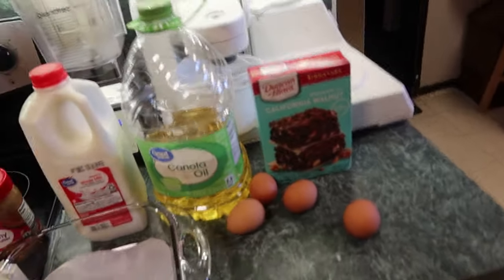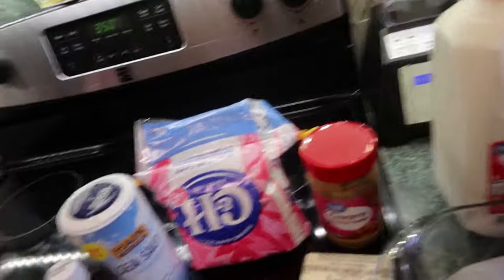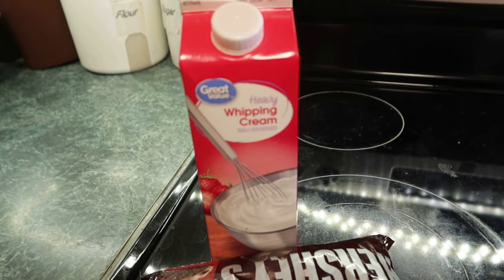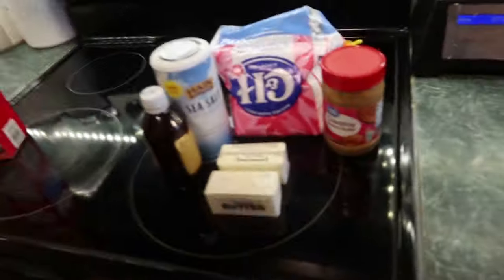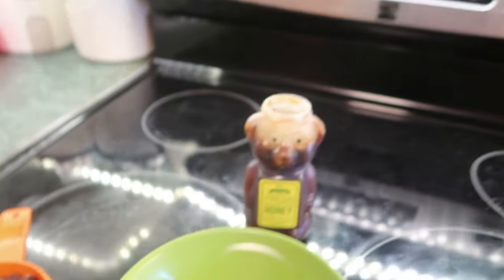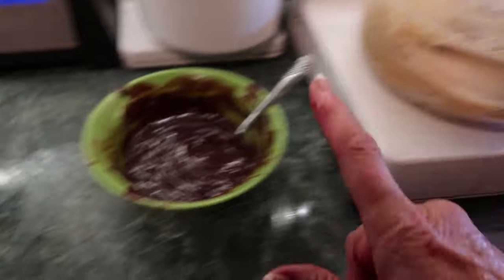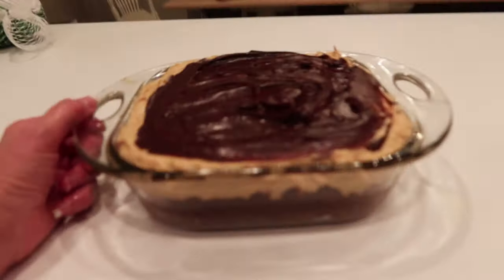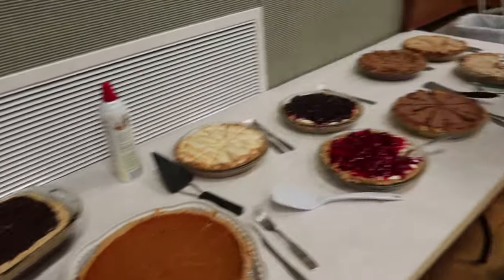Best Ever Buckeye Brownies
These were a hit at the family party, so good and so easy to make, everyone loved these, here are the ingredients:
Layer one ~ Brownie
Brownie mix
1/2 c vegetable oil
2 eggs and 2 egg yolks
3 T milk

Layer two~ Peanut butter layer:
2 1/ c powdered sugar
1 1/3 c smooth peanut butter
1 c salted butter (room temperature)
1/4 t salt
Layer three~ Topping
1 c semi sweet chocolate chips
3T very warm heavy cream
2 t corn syrup or honey

Momma O
Lehi, Utah
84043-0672